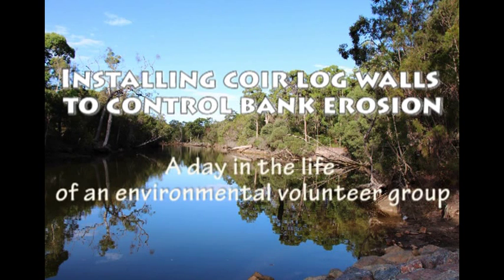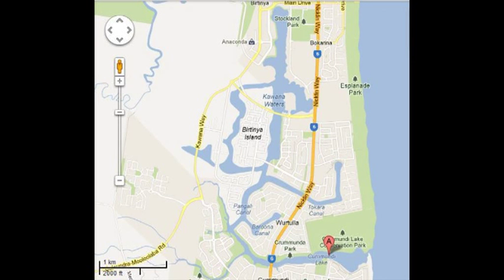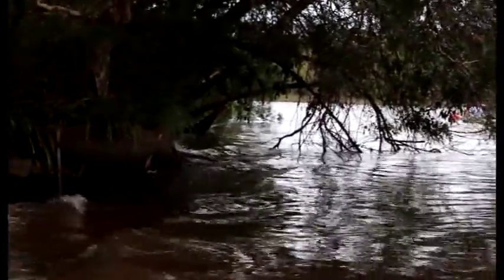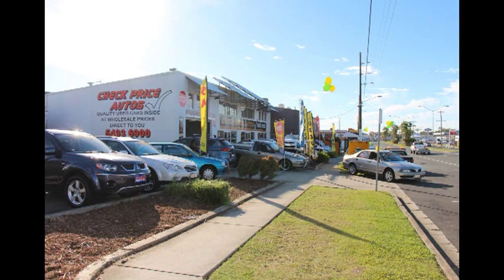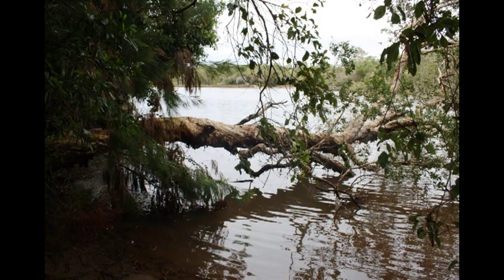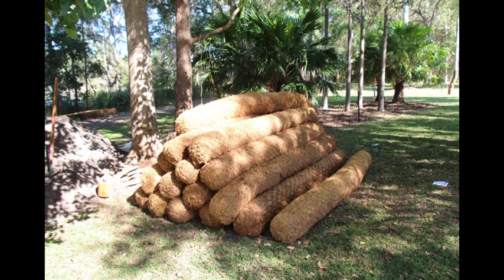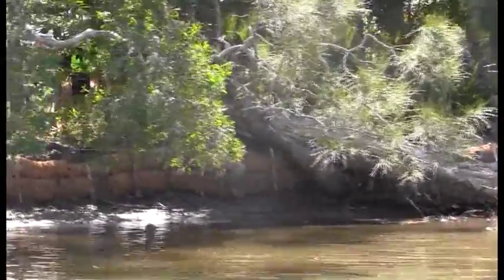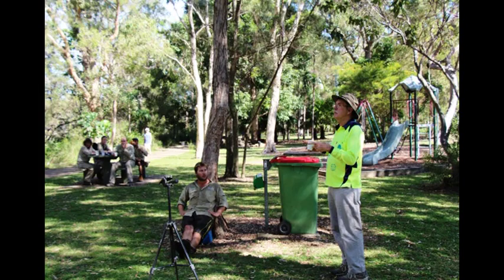Installing Coir Log Walls to Control Bank Erosion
A day in the life of an environmental volunteer group. Currimundi Catchment Care Group protect the Currimundi catchment on the Sunshine Coast, Queensland, Australia.Each year CCCG volunteers and community members get together with our local council to control erosion on badly undercut banks of Currimundi Lake using coir logs to build flexible, natural walls, backfill and plant native vegetation to stabilise and protect the banks. This is our story.